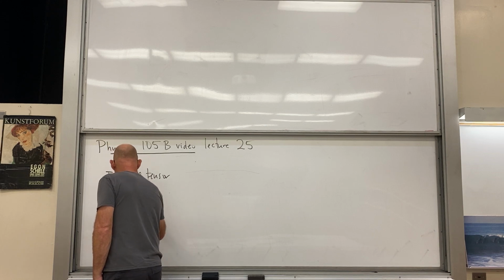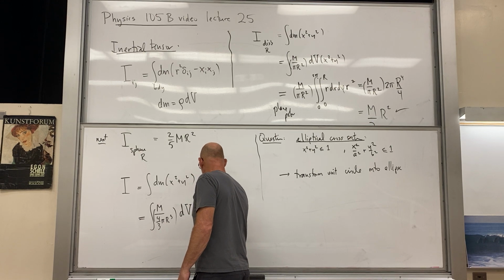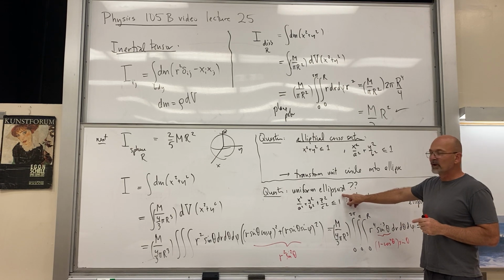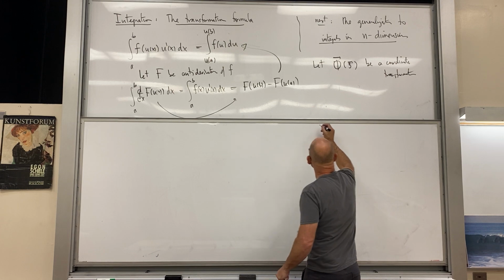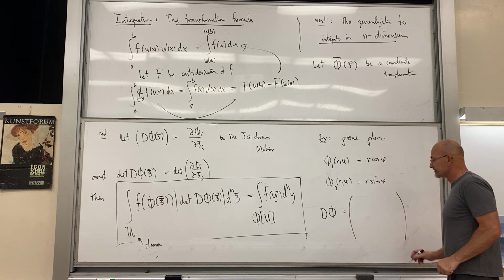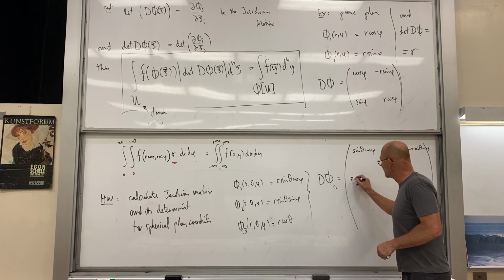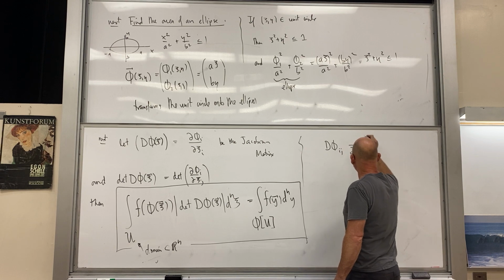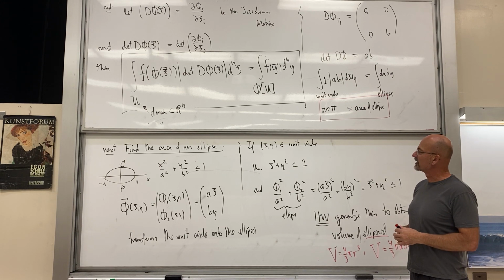physics 105B fall 2020 video lecture 25